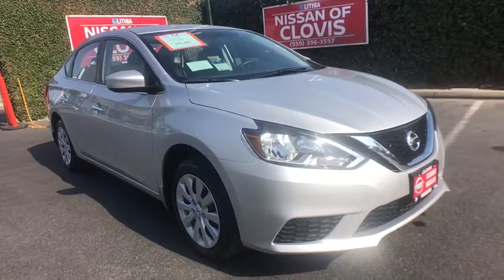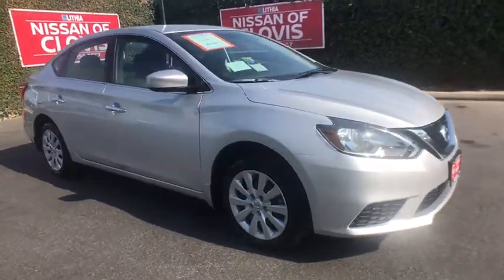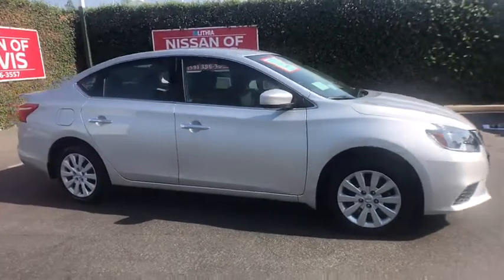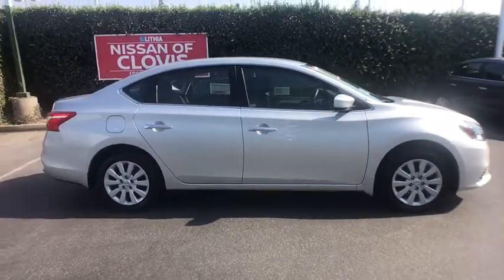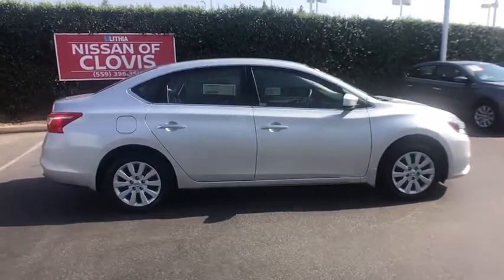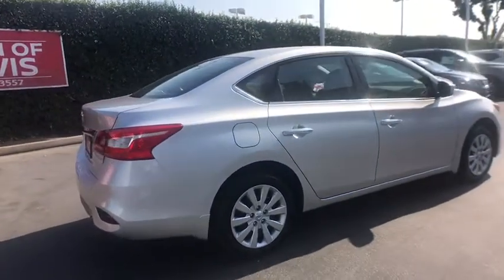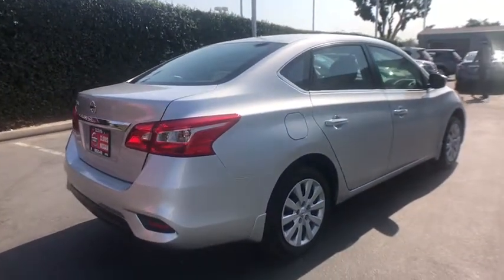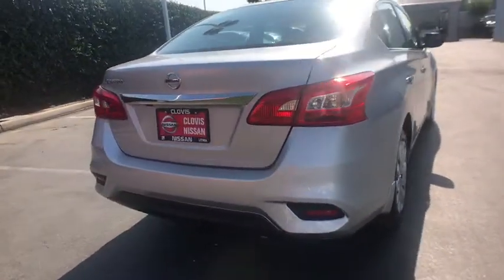2018 NISSAN SENTRA Clovis, Sanger, Selma, Madera, Visalia, CA JY305196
BRILLIANT SILVER METALLIC NEW 2018 NISSAN SENTRA available in Clovis, California at Lithia Nissan Clovis. Servicing the Sanger, Selma, Madera, Visalia, CA area.

BRILLIANT SILVE exterior and Charcoal interior, S trim. EPA 37 MPG Hwy/29 MPG City! Back-Up Camera, Bluetooth, iPod/MP3 Input. Warranty 5 yrs/60k Miles - Drivetrain Warranty; CLICK ME!br /br /KEY FEATURES INCLUDEbr /Back-Up Camera, iPod/MP3 Input, Bluetooth. Keyless Entry, Remote Trunk Release, Steering Wheel Controls, Child Safety Locks, MP3 Player, Electronic Stability Control, Bucket Seats. Nissan S with BRILLIANT SILVE exterior and Charcoal interior features a 4 Cylinder Engine with 124 HP at 6000 RPM*. br /br /MORE ABOUT USbr /***Why is Nissan of Clovis the Go-To Spot for Fresno, Madera and Visalia Drivers Seeking a New or Used Nissan Vehicle? It could be our varied and accommodating selection of new Nissan models, including the much-loved Nissan Altima, Maxima, Sentra, Murano and Pathfinder. Perhaps it's our equally vast range of high-quality, Nissan of Clovis-approved used cars. Visit our dealership at 370 W Herndon Ave Clovis, California and find out for yourself!*** br /br /Horsepower calculations based on trim engine configuration. Fuel economy calculations based on original manufacturer data for trim engine configuration. Please confirm the accuracy of the included equipment by calling us prior to purchase. br /